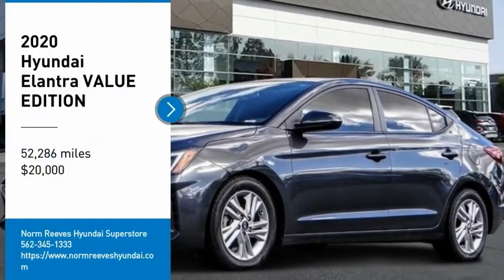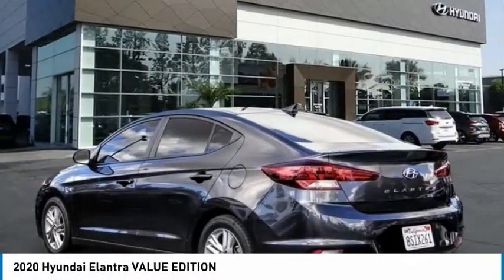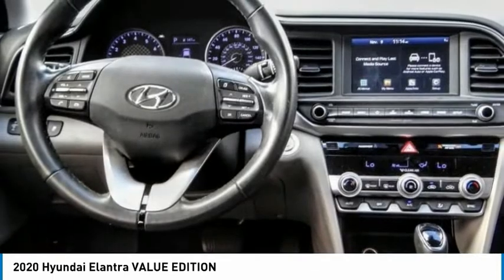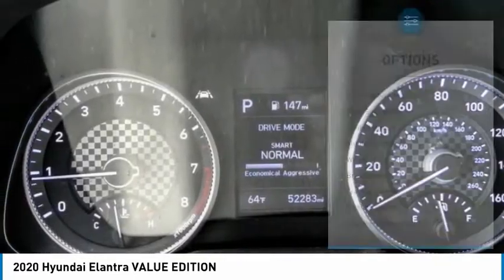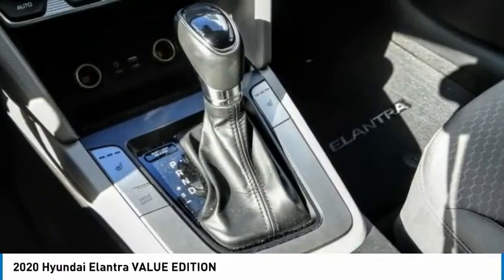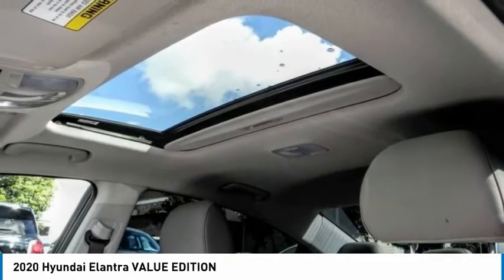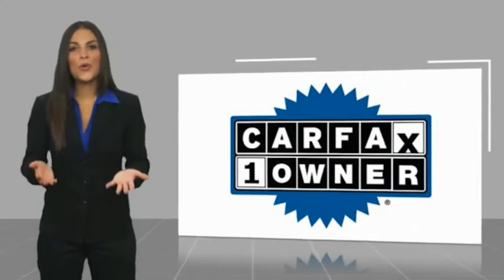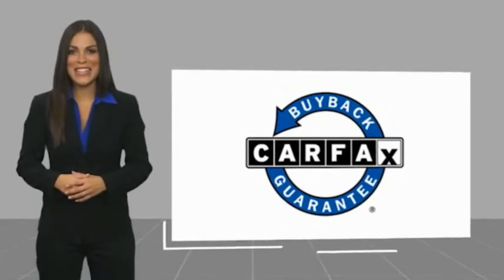2020 Hyundai Elantra Cerritos INFINITI - LH596274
2020 Hyundai Elantra VALUE EDITION

NORM REEVES HYUNDAI SUPERSTORE PROUDLY SERVING ORANGE COUNTY, CERRITOS, ARTESIA, LAKEWOOD, BELLFLOWER, BUENA PARK, LONG BEACH, AND SURROUNDING SOUTHERN CALIFORNIA LOCATIONS. THIS PORTOFINO GRAY 2020 Hyundai ELANTRA IS EQUIPPED WITH A Engine: 2.0L DOHC 16V 4-Cylinder D-CVVT MPI, AUTOMATIC TRANSMISSION, AND RECEIVES AN ESTIMATED 30 City/40 Hwy MPG. OR VISIT US AT 11011 EAST SOUTH ST. CERRITOS, CA 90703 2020 Hyundai ELANTRA VALUE EDITION ***HYUNDAI CERTIFIED PRE-OWNED*** Certified. Portofino Gray 2020 Hyundai Elantra Value Edition FWD IVT 2.0L 4-Cylinder DOHC 16V Recent Arrival! 30/40 City/Highway MPG Hyundai Certified Pre-Owned Details: * Warranty Deductible: $50 * Powertrain Limited Warranty: 120 Month/100,000 Mile (whichever comes first) from original in-service date * Vehicle History * Includes 10-year/Unlimited mileage Roadside Assistance with Rental Car and Trip Interruption Reimbursement; Please see dealers for specific vehicle eligibility requirements. 10-Year/100,000 Mile Hybrid/EV Battery Warranty. 3 months Siru-iusXM trial subscription * Limited Warranty: 60 Month/60,000 Mile (whichever comes first) from original in-service date * 173+ Point Inspection * Roadside Assistance Stock #: LH596274 | VIN: 5NPD84LFXLH596274 | 2020 Hyundai Elantra Value Edition POWER WINDOWS SATELLITE RADIO Norm Reeves Hyundai Superstore